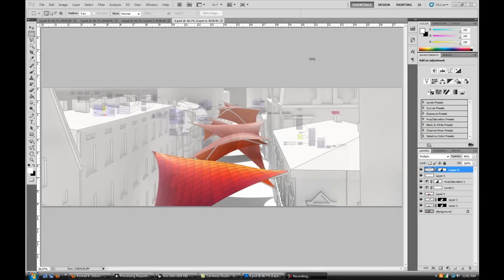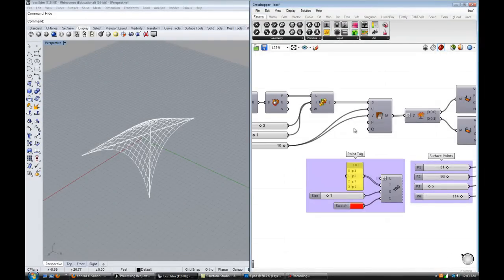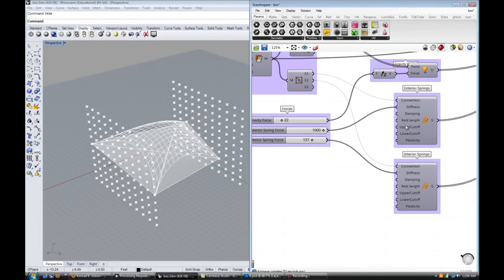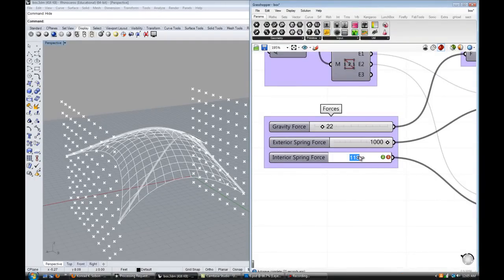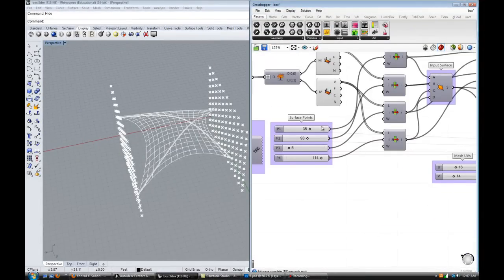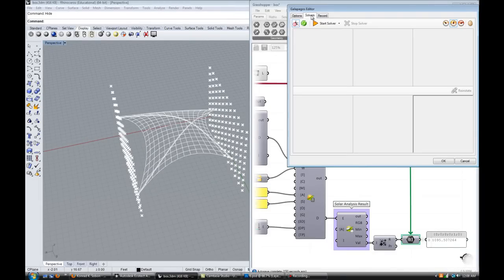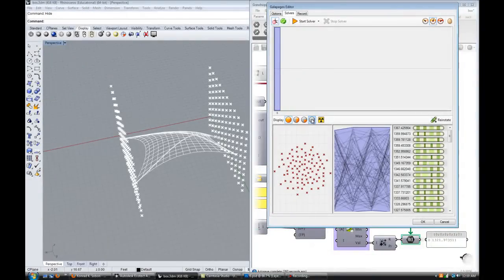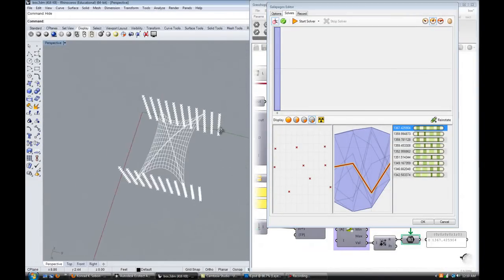Compression Structure/Shading with Grasshopper + Kangaroo + Galapagos + Geco (Ecotect)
An exercise using Rhino Grasshopper to create an optimized tensile shading canopy for urban shading challenge. It uses a Kangaroo plug in to create the form and Galapagos to optimize it for maximum shading. The fitness value for Galapagos comes from Geco Solar Analysis and the goal is to maximize the Solar Radiation that hits the surface of the tensile fabric.